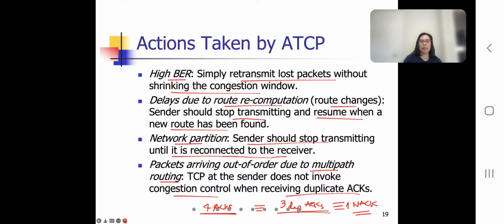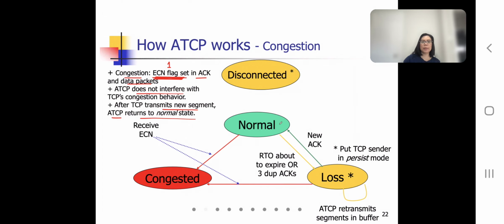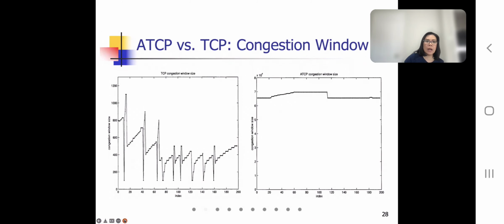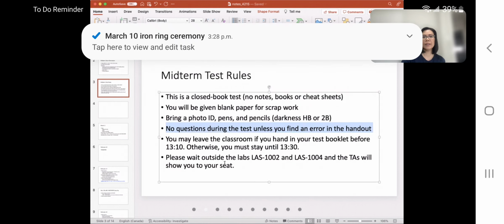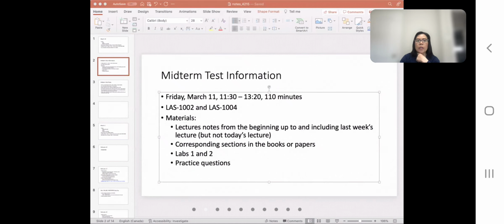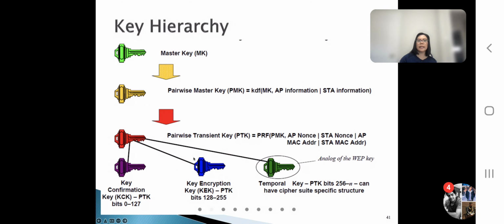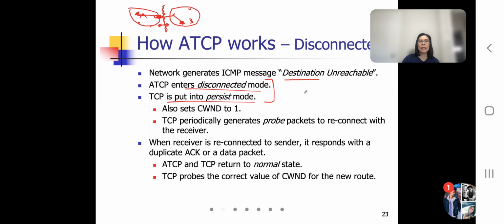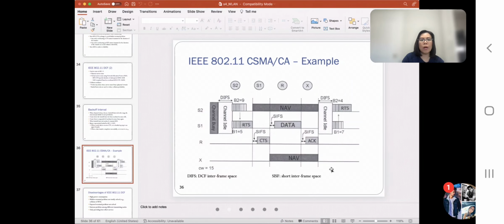Mobile Networking Lecture 10